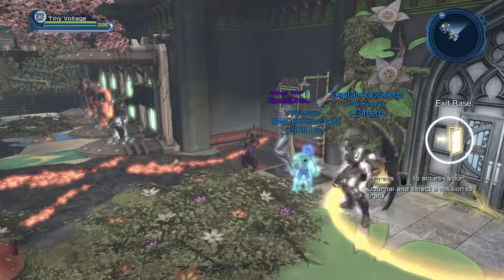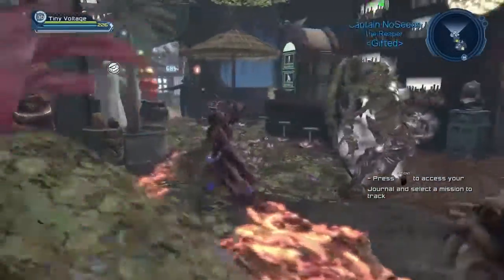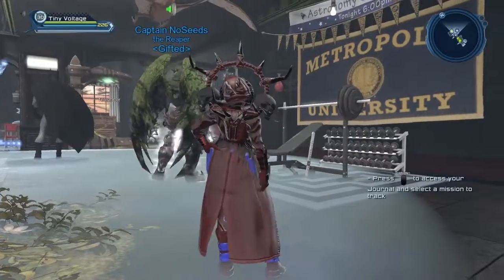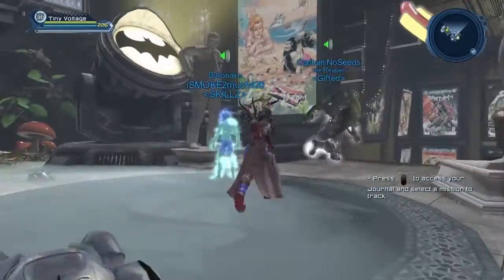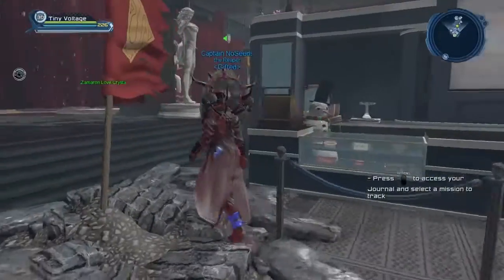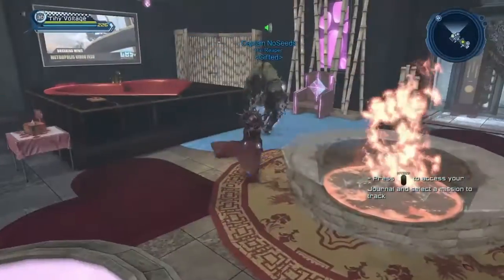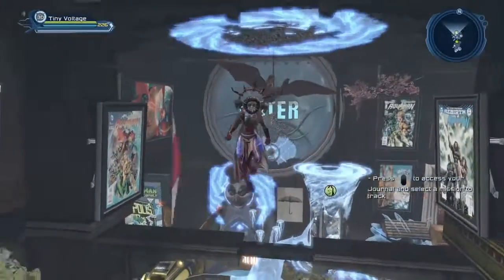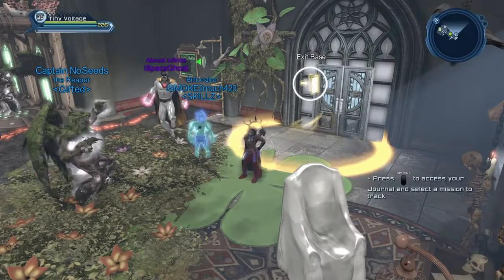dcuo base compitition Captain NoSeeds base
If you want too vote on this base for the base competition and want your vote too count, please

We will add up all the votes and views and determine the winners on Monday January 24, 2019, 12 AM CST.